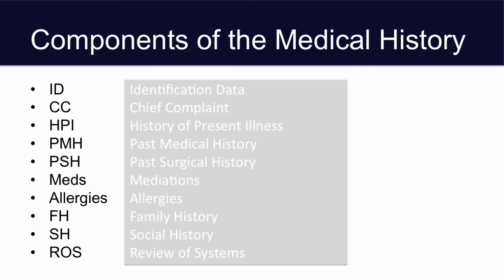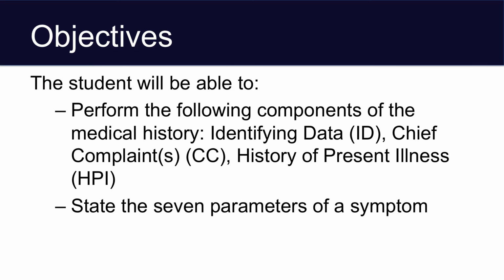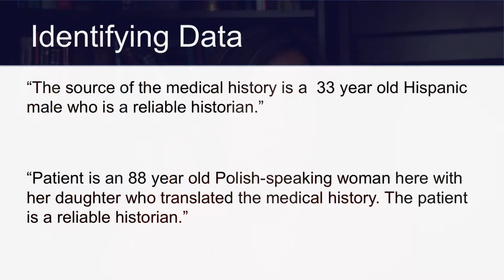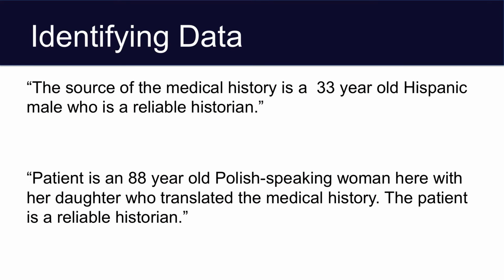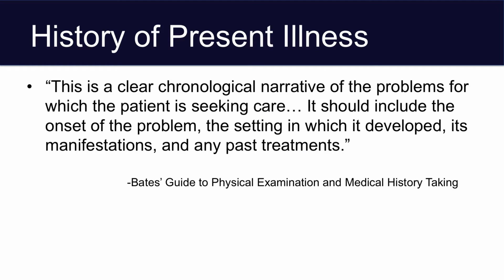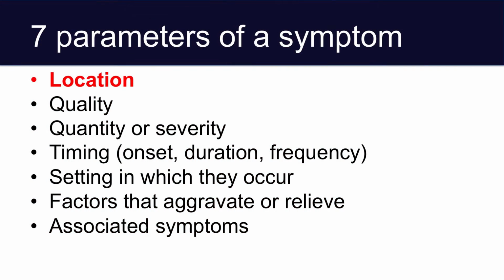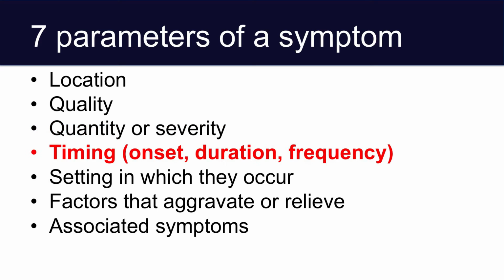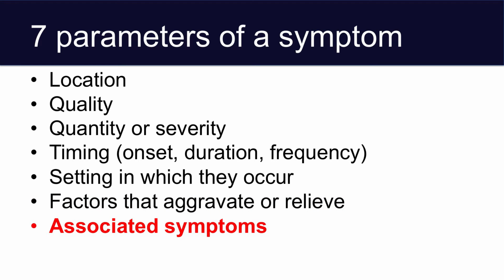Medical History for Medical Students (Part 1)